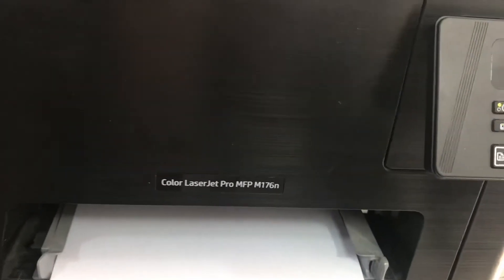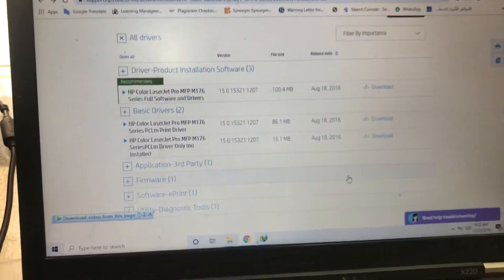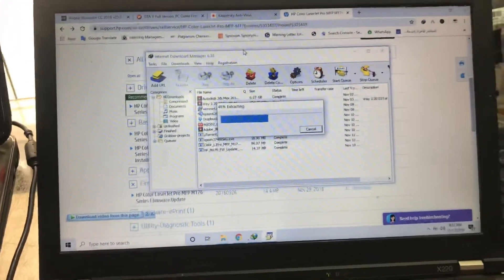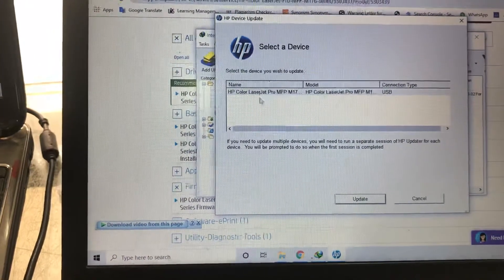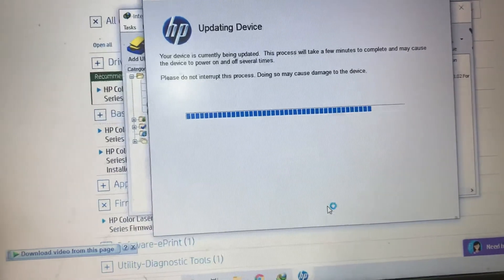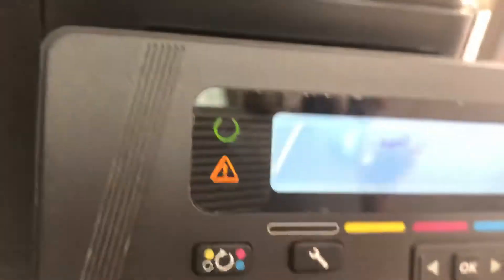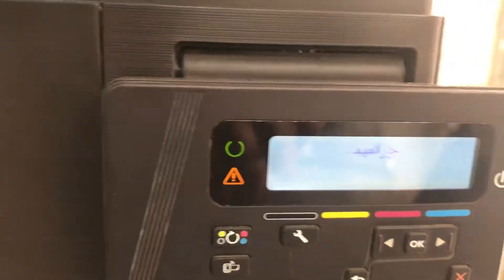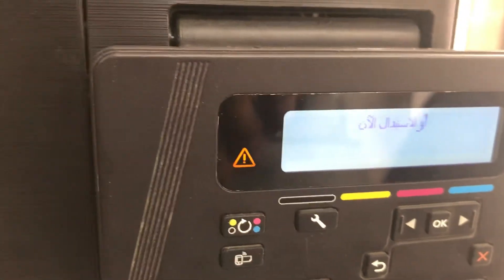How to Fix HP Color LaserJet Pro MFP M176n Blank Screen Issue? No Data on Screen LaserJet Pro M176n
How to Fix HP Color LaserJet Pro MFP M176n Blank Screen Issue?

This video tutorial is about HP Color LaserJet Pro MFP M176n. In the beginning there was no data on the printer's screen. So, we were not able to use the copy function in the printer. Just download the latest firmware from the official website for the same model and just update it. Make sure while you update the firmware, do not remove power cord.
HP Color LaserJet Pro MFP M176n Blank Screen Issue Fixed
Fixed No Screen Issue LaserJet Pro M176n